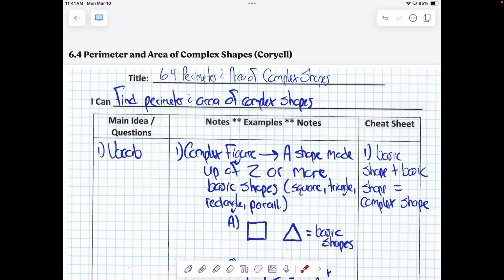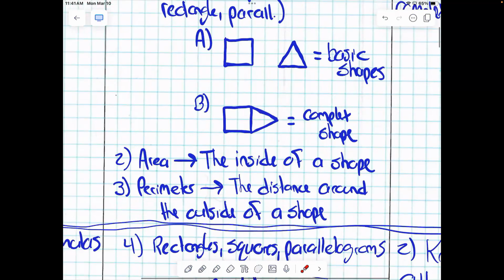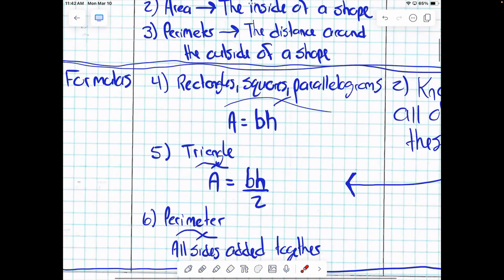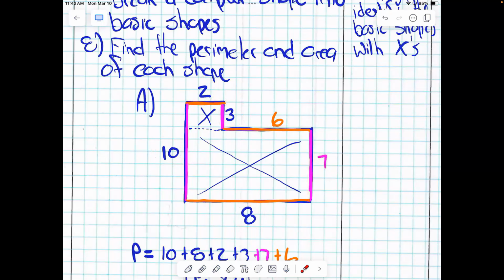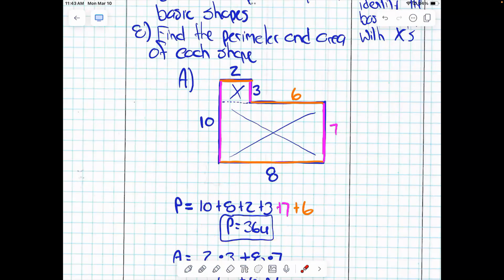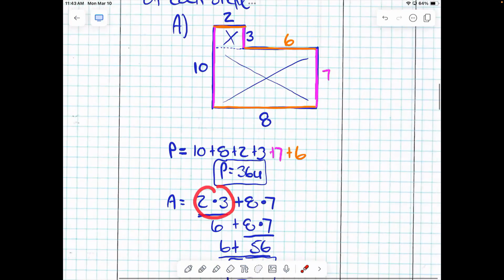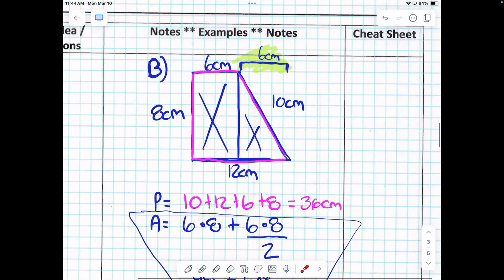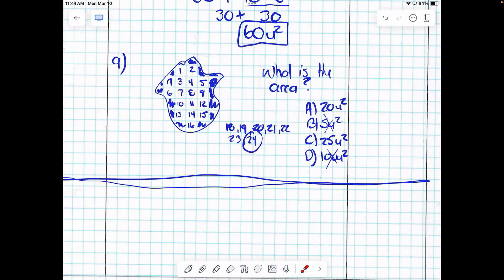6.4 Area and Perimeter of Complex Shapes (Coryell)